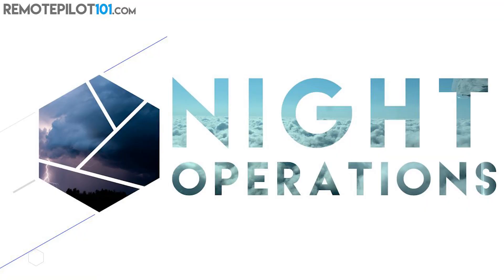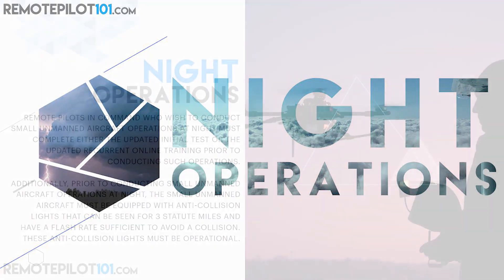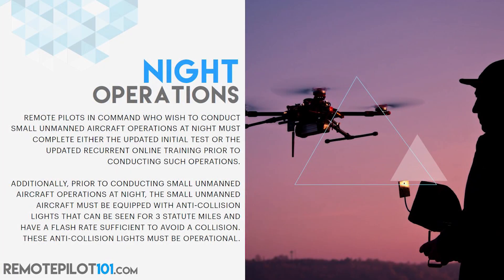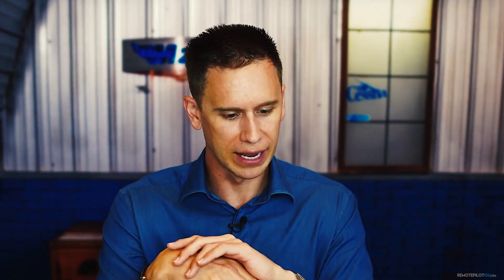Night Operations - Remote Pilot 101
Hey there Remote Pilot 101, Today is video four in our five-part series that will break down the new rules and regulations from the FAA. Today I will cover night operations.

Continue watching the channel for more videos about the upcoming changes!